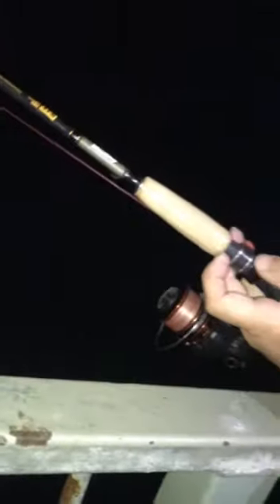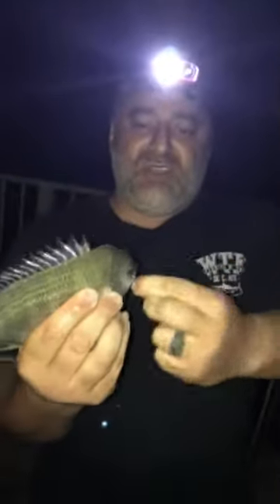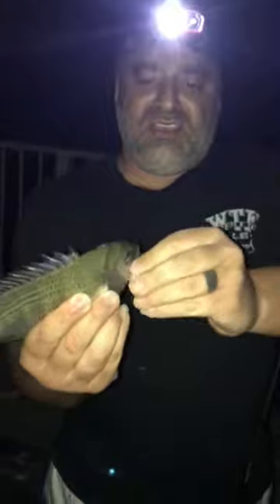FISHING R US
WTF STICK V2
SCREAM-R